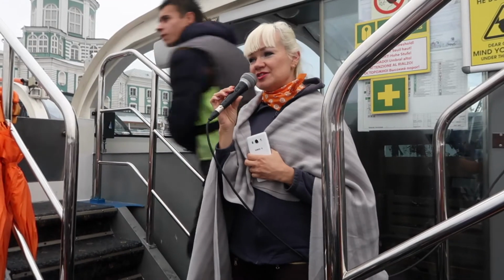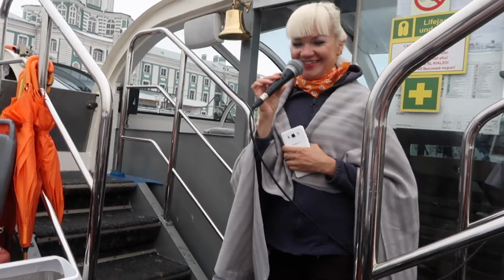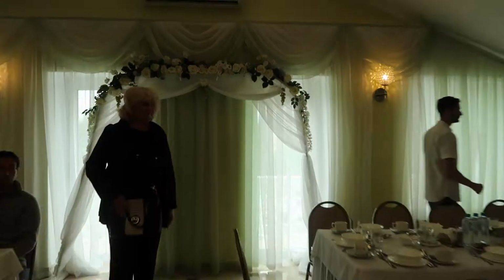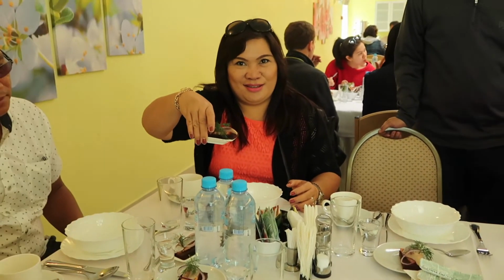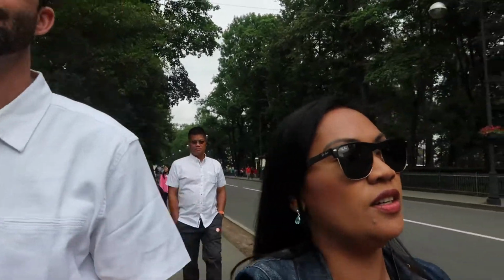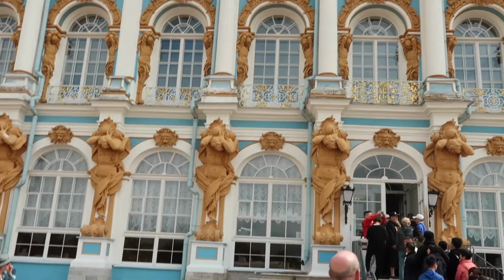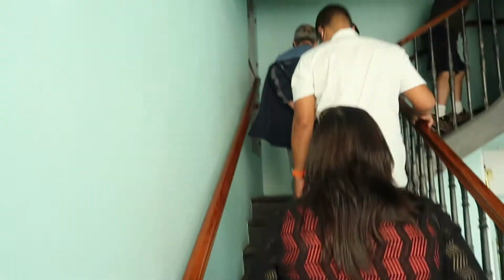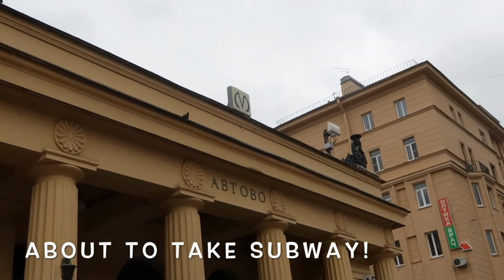dHerbertsAdventure Day 2 @ St. Petersburg RUSSIA via SPB TOURS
Day 2 of our St. Petersburg SPB tours.
We get to see St. Petersburg by river cruise, afterwards we head out 45 min. away from the city to the suburb to see Peterhof Gardens, then we visited the opulent Catherines palace and finish the day taking the most beautiful subway i've ever seen !!

This tour includes  VISA fees, lunch, transportation, museum and palaces tickets. Definitely well worth !!